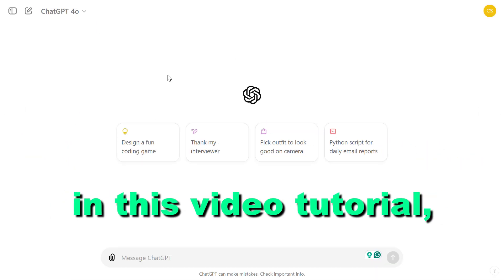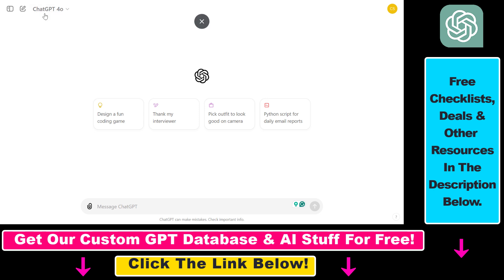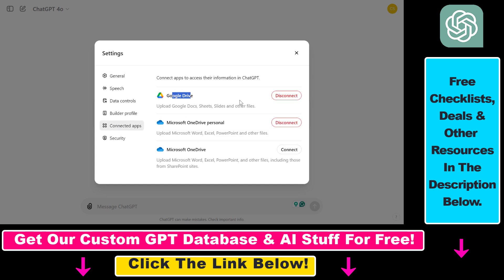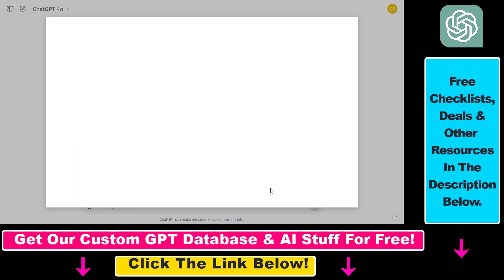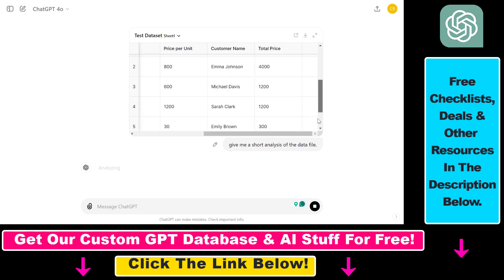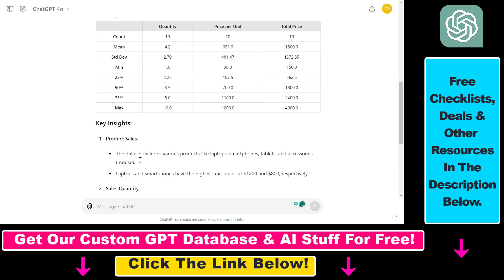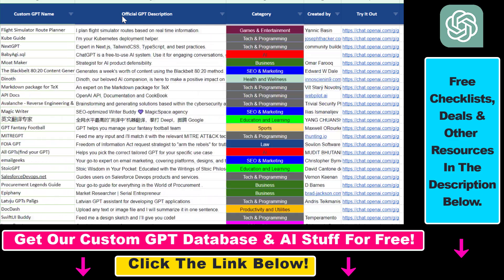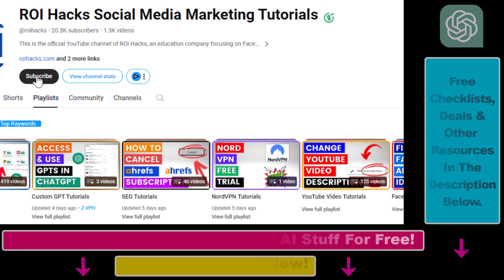How To Upload Google Drive Files To ChatGPT? [in 2025]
Learn how to upload Google Drive files to ChatGPT.